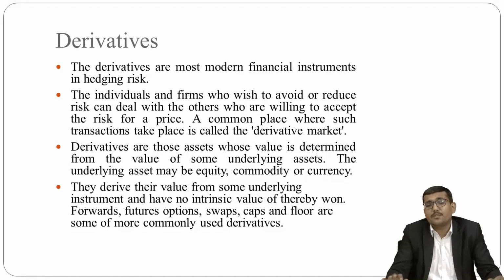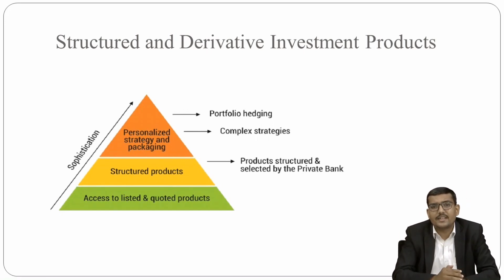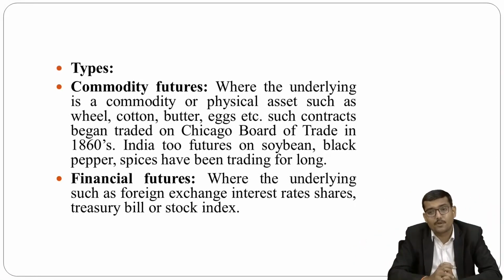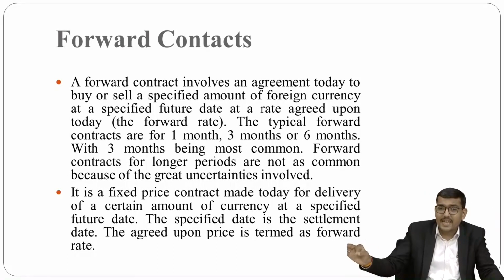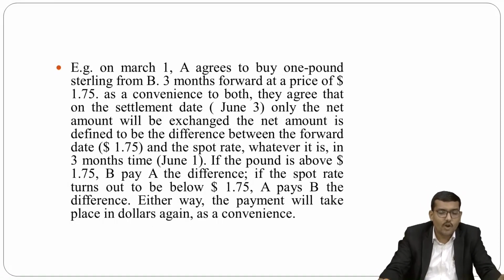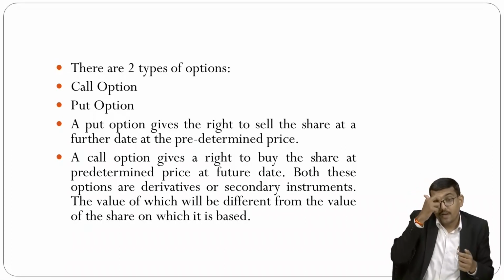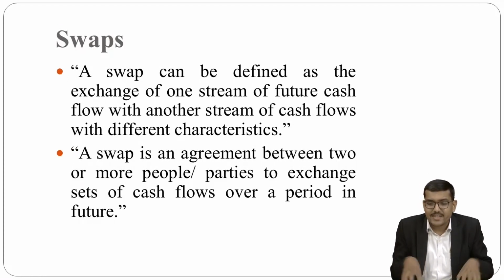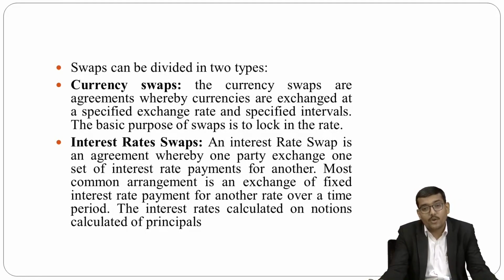BBAR 202 BLOCK- 04 UNIT-03 FINANCIAL PLANNING-II